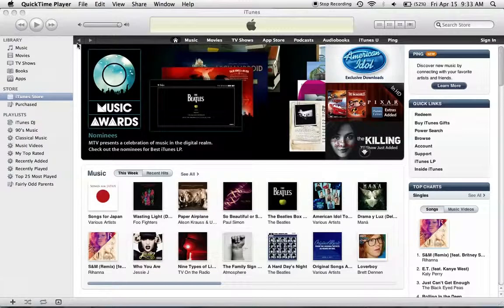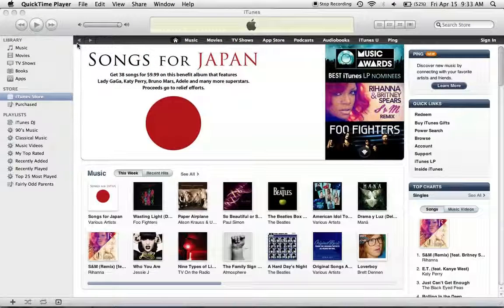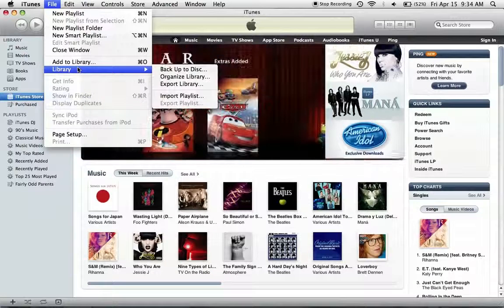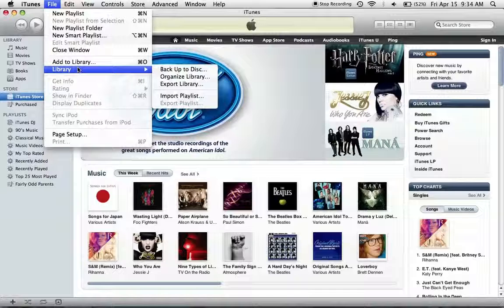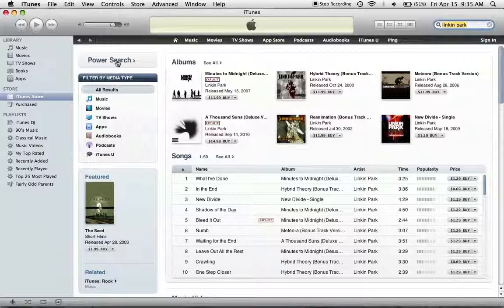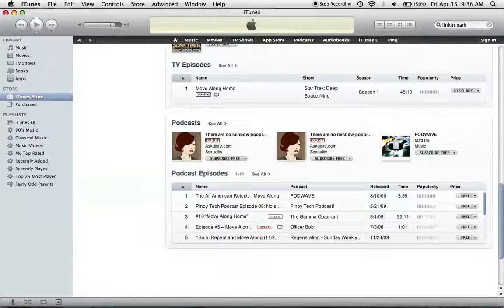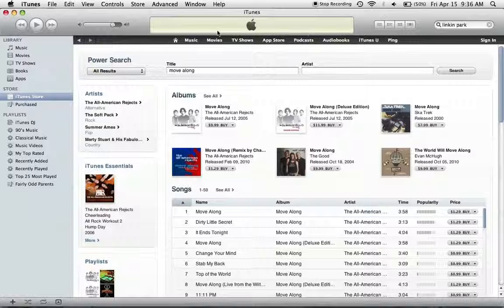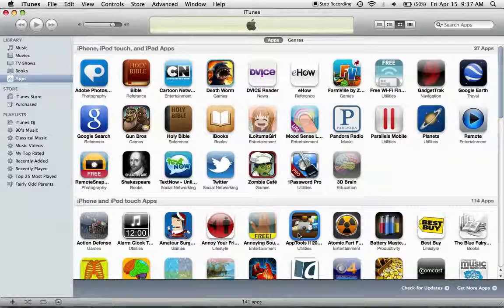itunes video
this is a itunes video